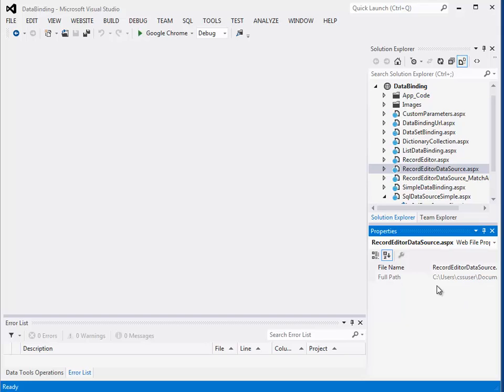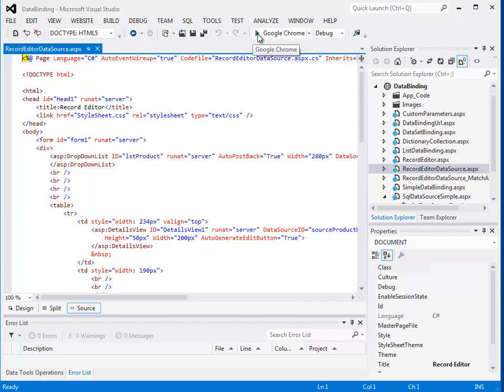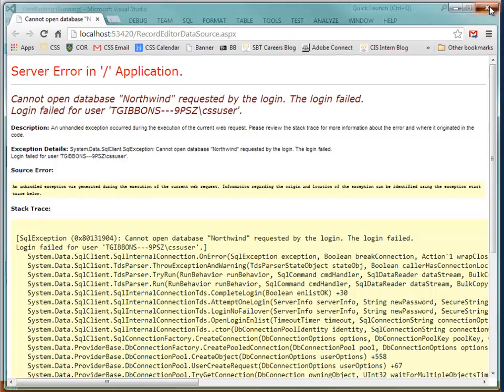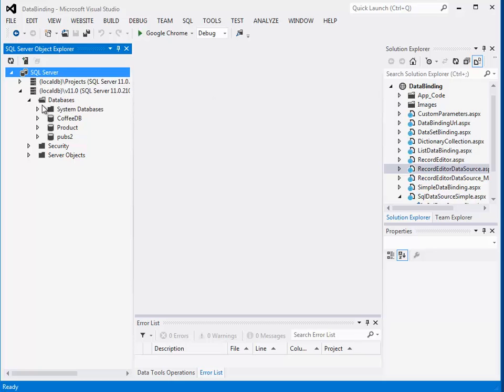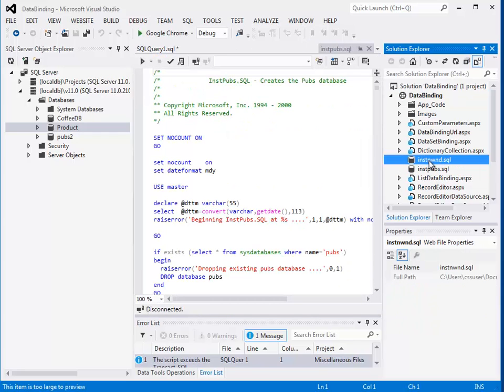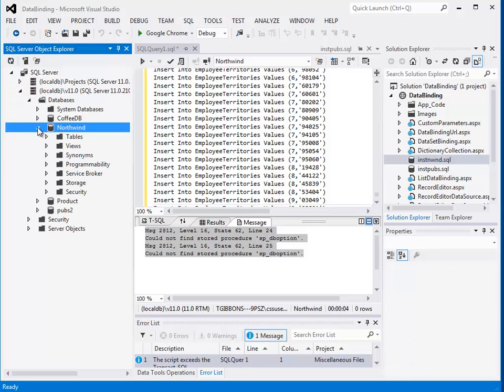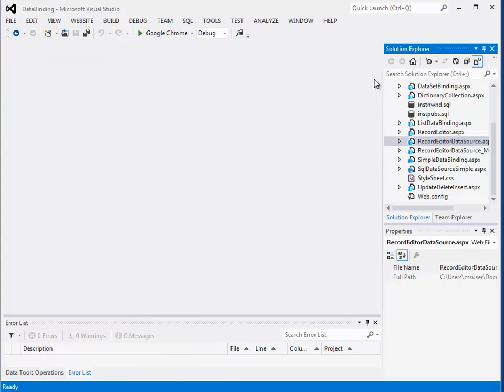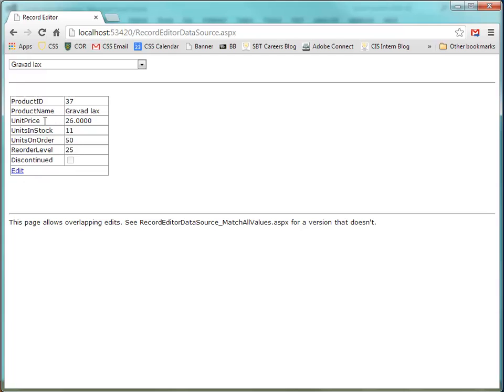CIS 3049 - Unit 5 - DB Setup